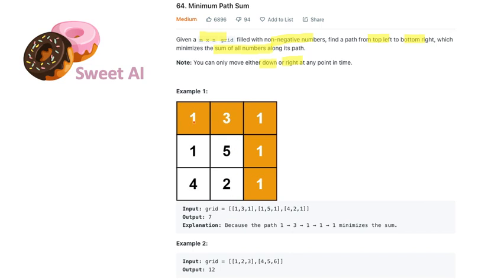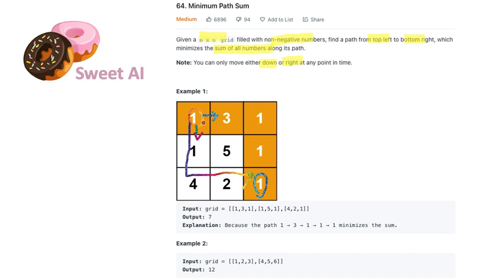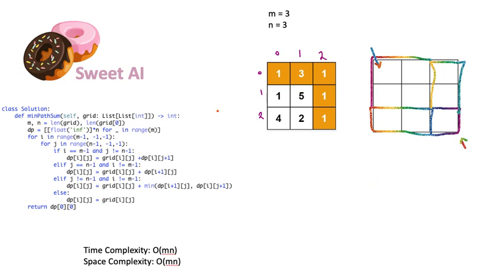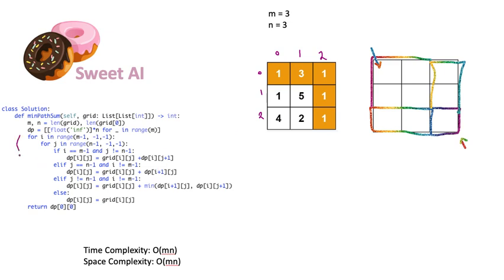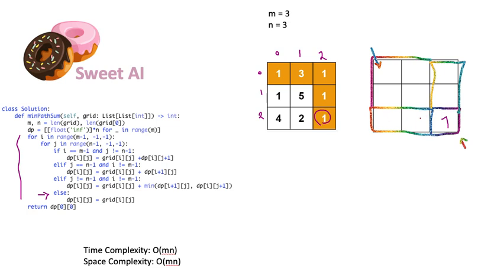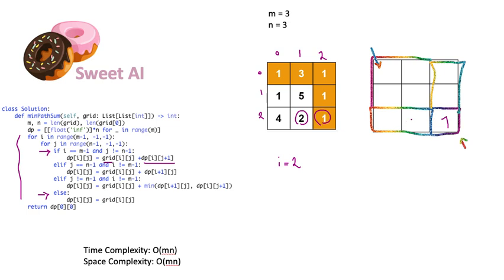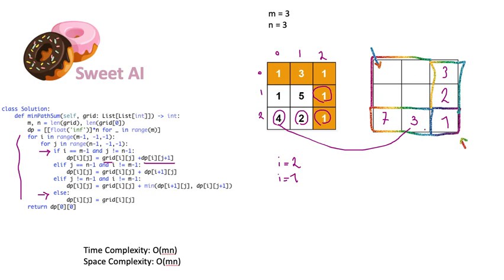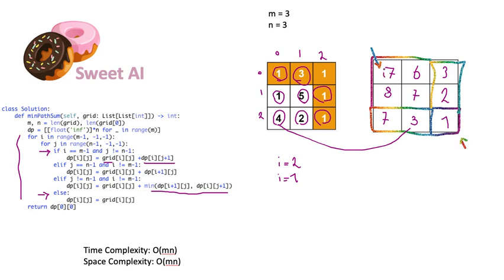LeetCode Q 64. Minimum Path Sum